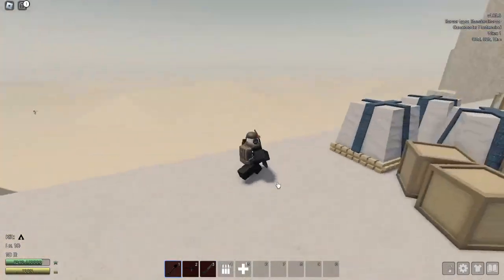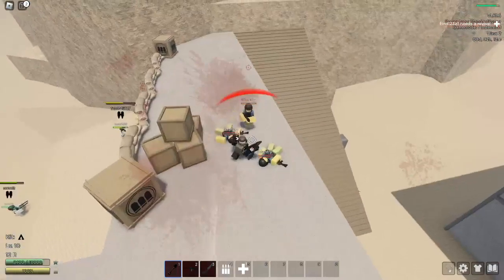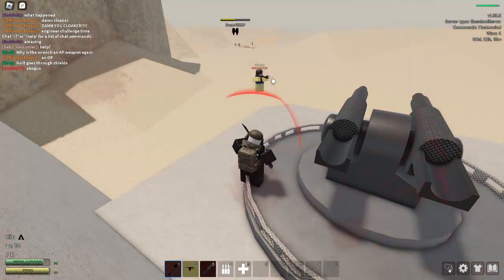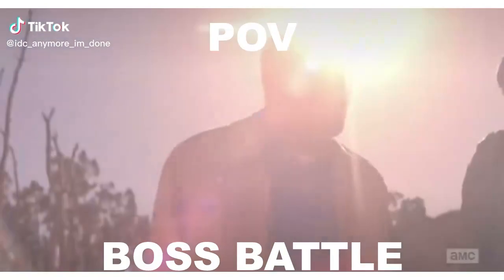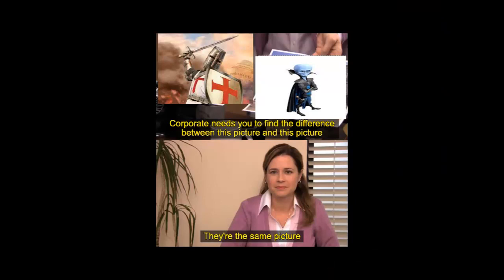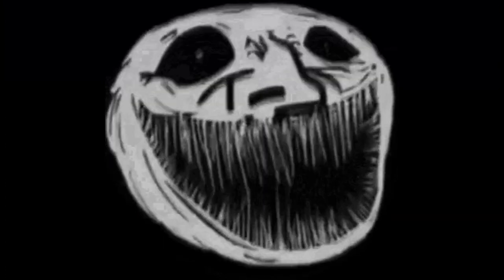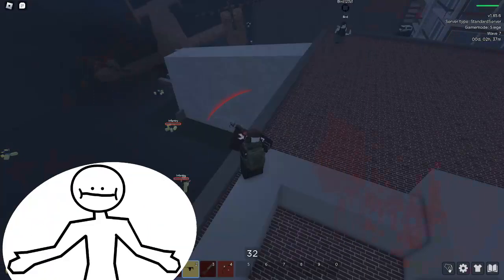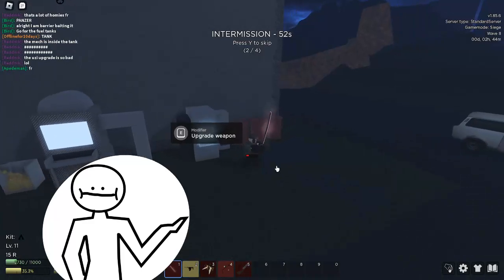Roblox Noobs Vs Dummies Guide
This is THE ultimate guide to this game. There is no wiki, so don't even TRY to look it up.